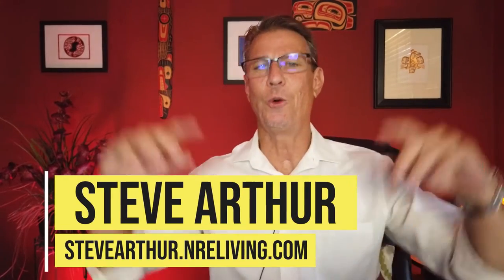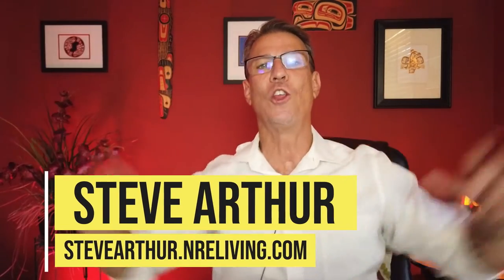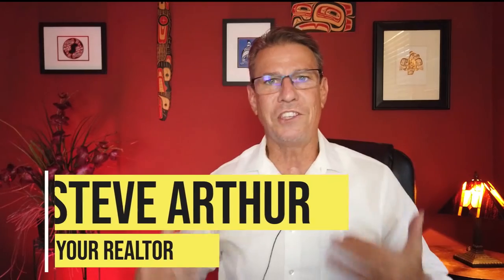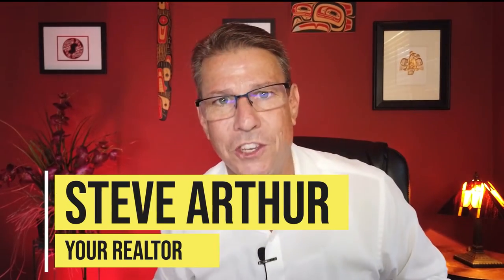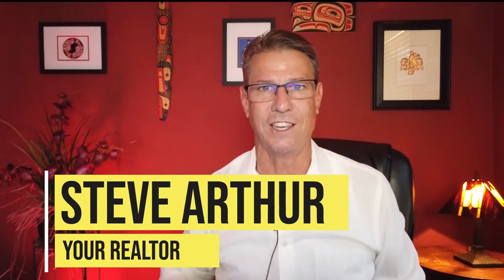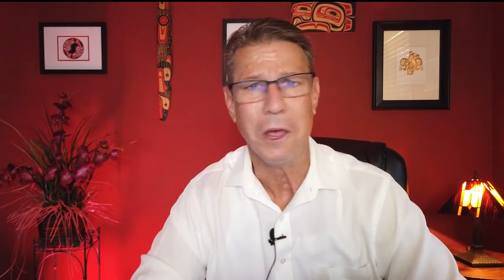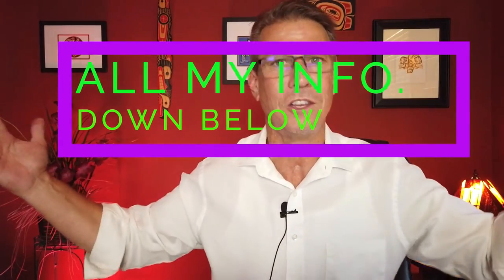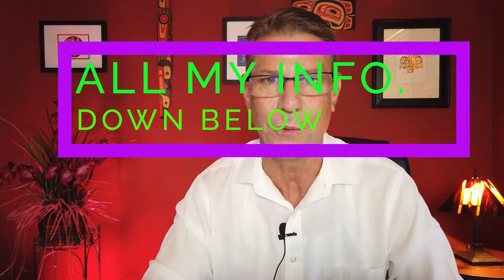Long Beach- What is PMI when buying a home?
Long Beach- What is PMI when buying a home? Is all about what PMI, and how to deal with it, when buying your home home in Long Beach, Ca. and take you for a little field trip to the pottery place in Gardena, Ca.

I have been helping people all across the nation and even in Canada relocate here to the long beach area or one of the surrounding cities, and helping families achieve their goals to take advantage of the equity in their home and I absolutely love it when people get hold of me through this channel. So if you or anybody that you may know is thinking about relocating to the Long Beach area, or one of the surrounding cities, just give me a call, shot me a text, send an email or just register on my website and I will personally call you to discuss your goals.

Sincerely,
Steve Arthur    Dre # 01997077
Nationwide Real Estate Executives
NRE Living